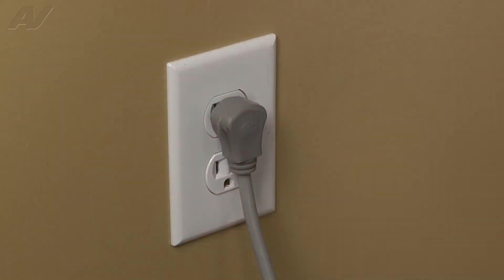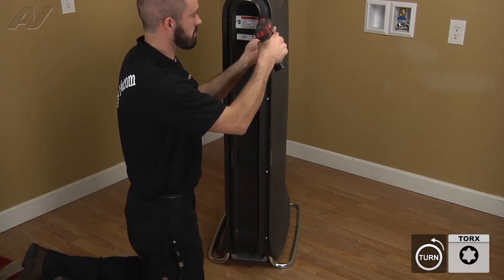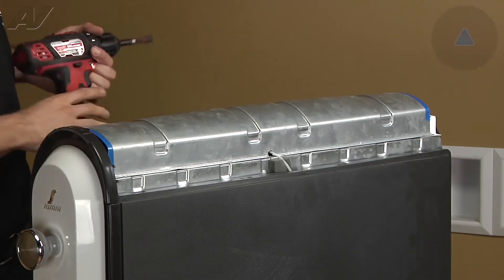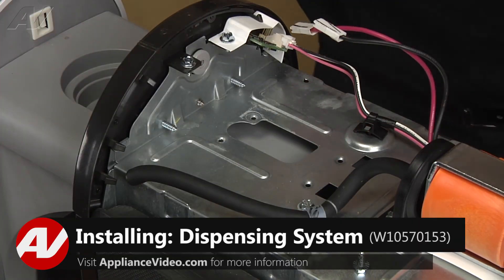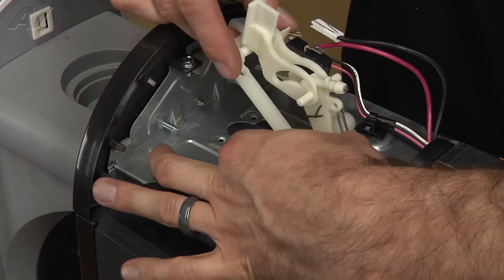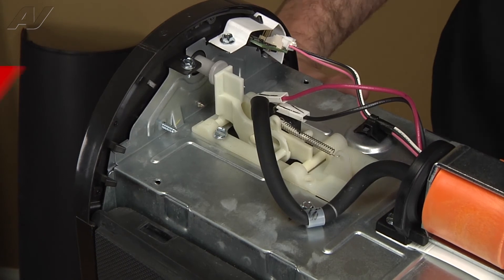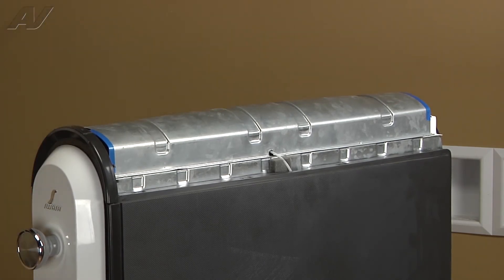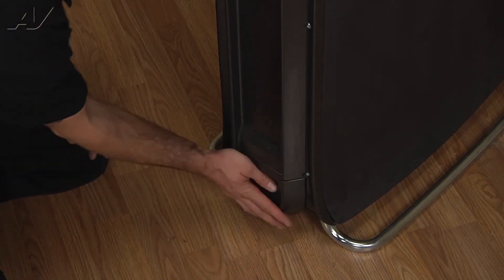Swash by Whirlpool - Dispensing System Unit - Diagnostic & Repair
Diagnostic & Repair